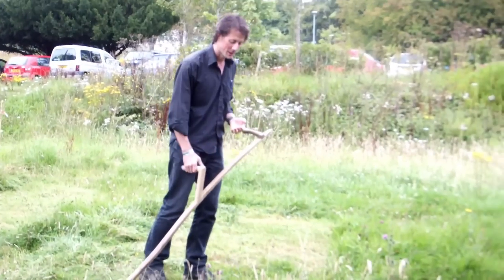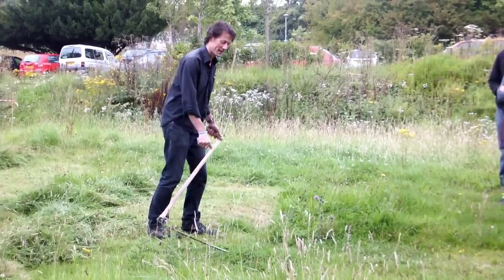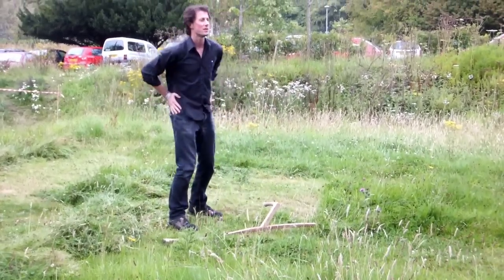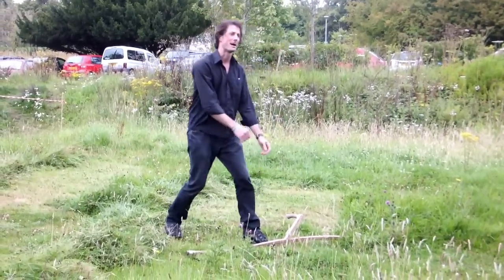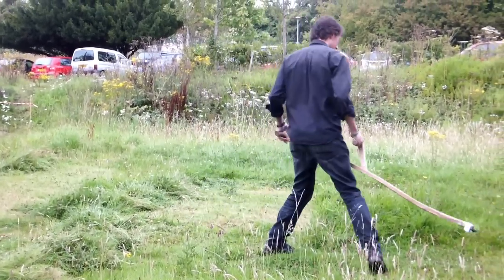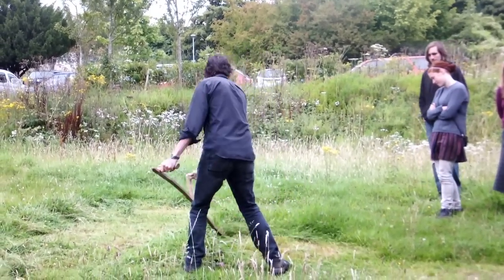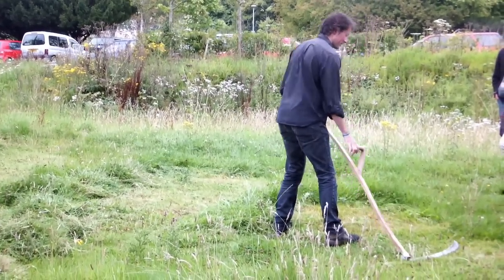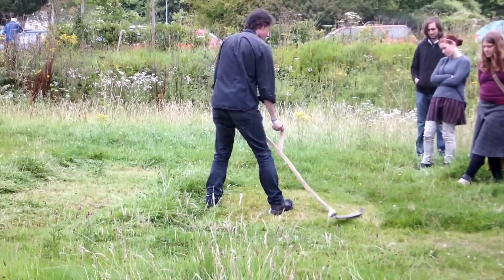Learning to Scythe - Paul Kingsnorth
Uncivilisation 2011 - The Dark Mountain Project - Hampshire - 20th August 2011